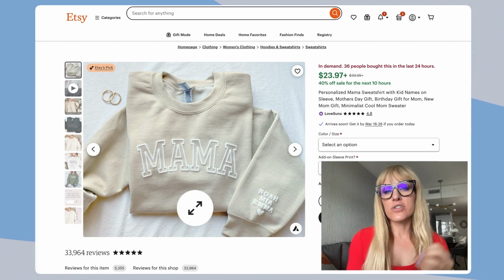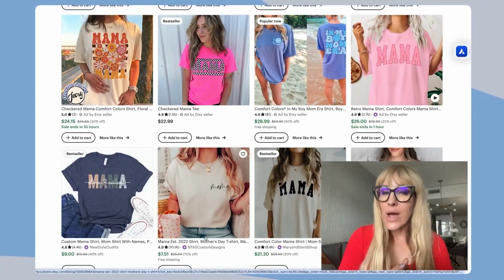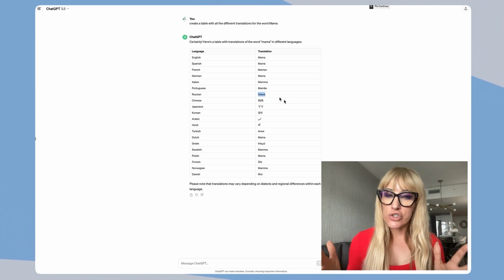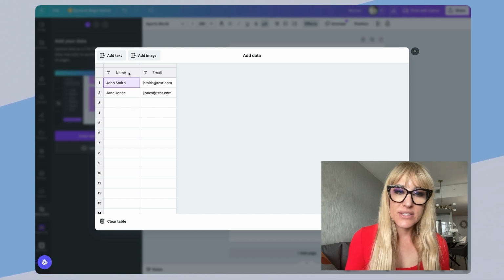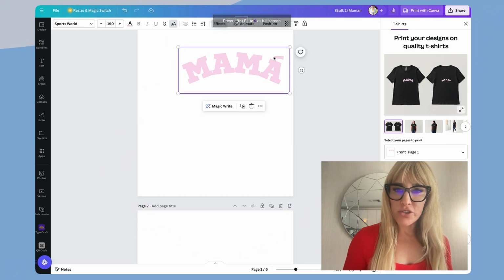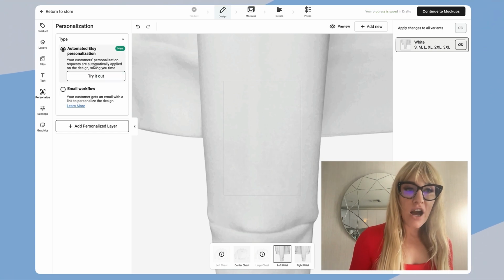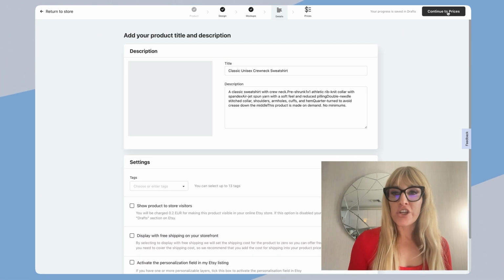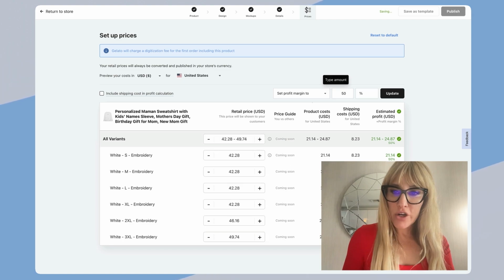This SWEATSHIRT design MADE $168,509 {HOW ​​to START NOW} with AI AUTOMATION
Learn how a simple sweatshirt design made over $168,000 on Etsy and how you can start doing it too, using AI! This video shows you easy steps to use AI for making unique designs and selling them online. Watch now to start making money on Etsy!
There is no guarantee that you’ll receive the same results or any results at all. Your results will depend entirely on your work ethic. The use of these links is entirely optional, but your support through them is always welcomed. Thank you for your understanding.

Other Resources AVAILABLE:

✅  LEARN MY SECRETS to BECOMING A 6 FIGURE ETSY SELLER